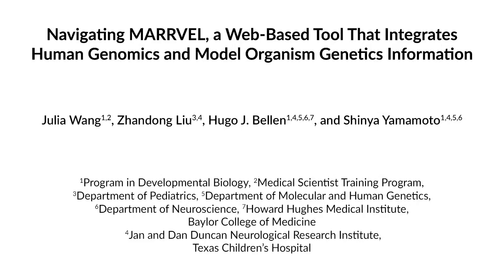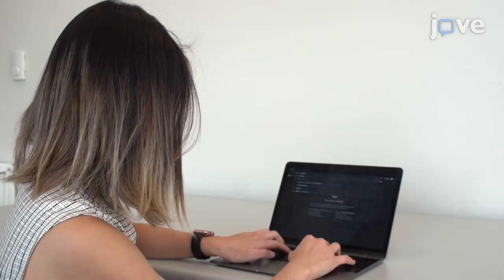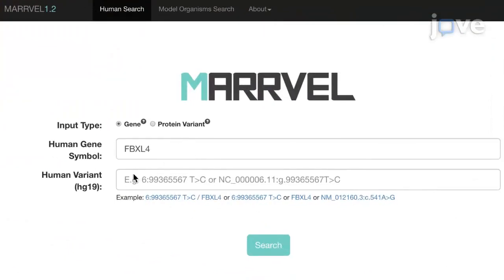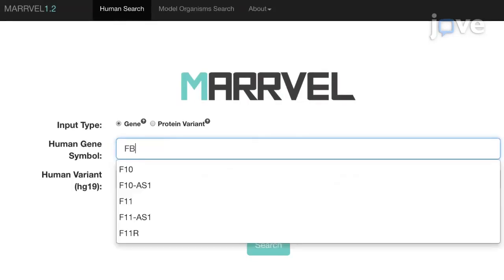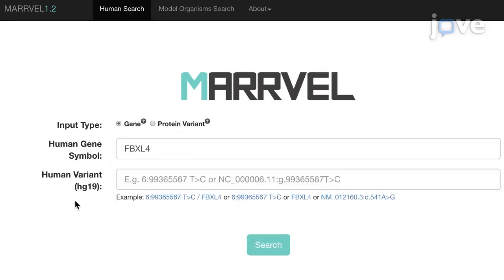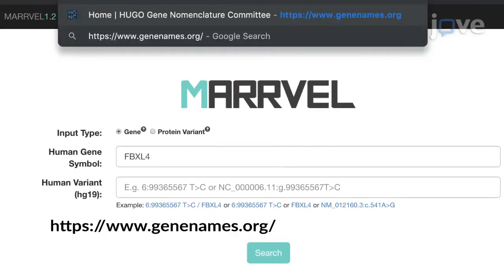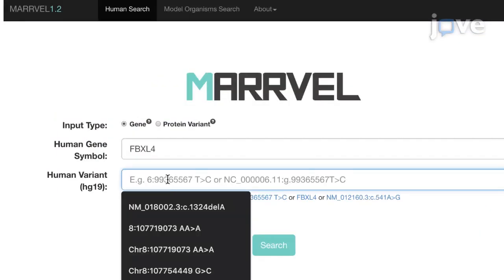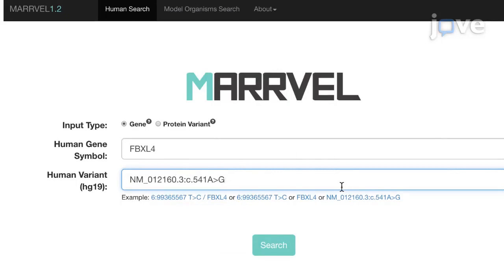MARRVEL : Genomics Integration and Modeling Genetics Information | Protocol Preview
Navigating MARRVEL, a Web-Based Tool that Integrates Human Genomics and Model Organism Genetics Information -  a 2 minute Preview of the Experimental Protocol

Julia Wang, Zhandong Liu, Hugo  J. Bellen, Shinya Yamamoto

Here, we present a protocol to access and analyze many human and model organism databases efficiently. This protocol demonstrates the use of MARRVEL to analyze candidate disease-causing variants identified from next-generation sequencing efforts.